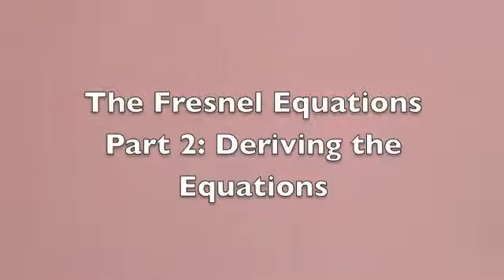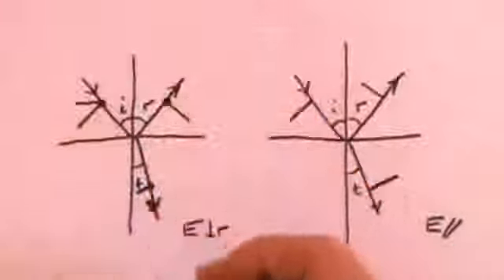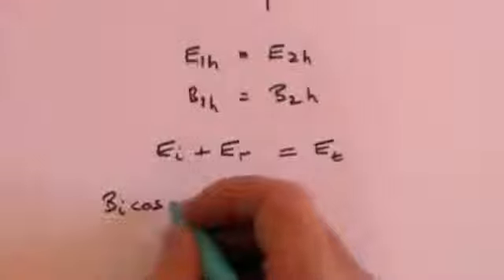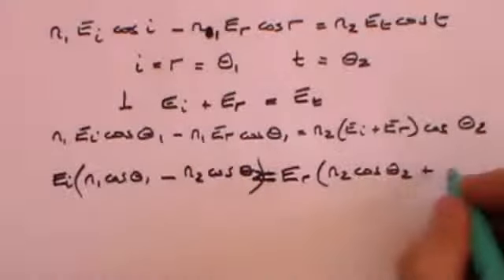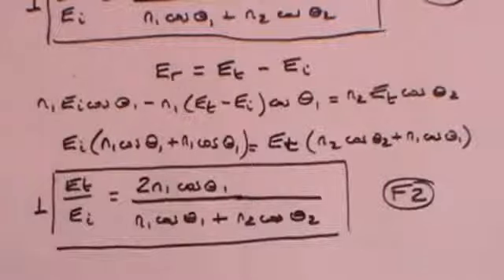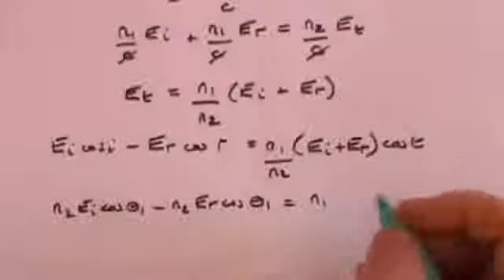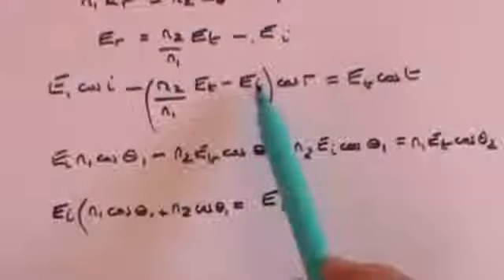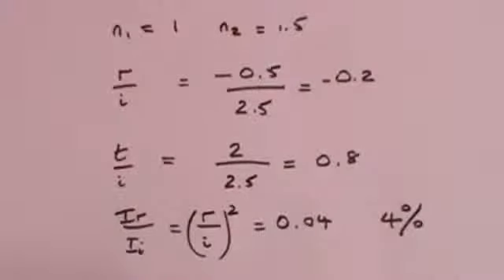15 Fresnel Equations Part 2 Deriving the Equations